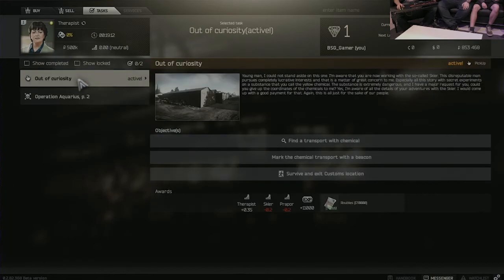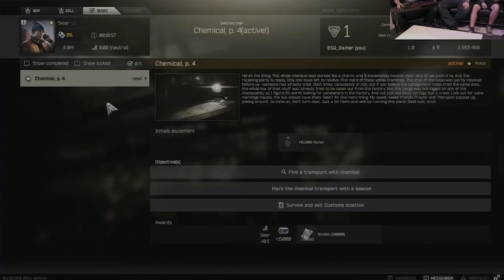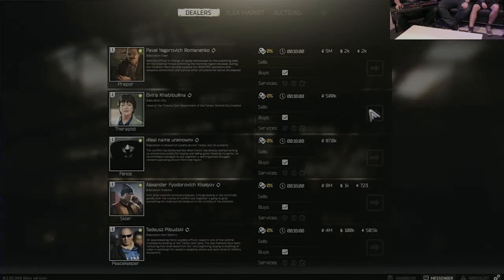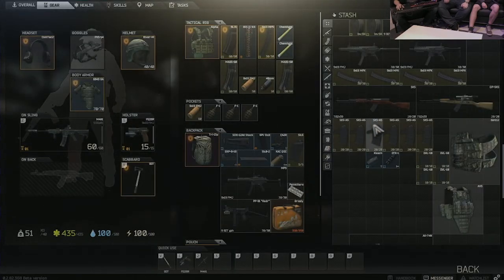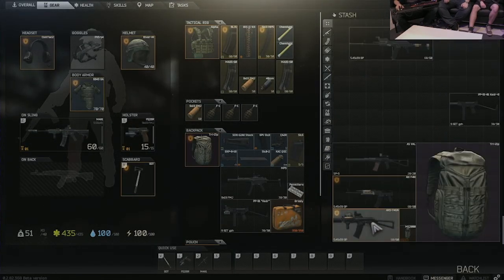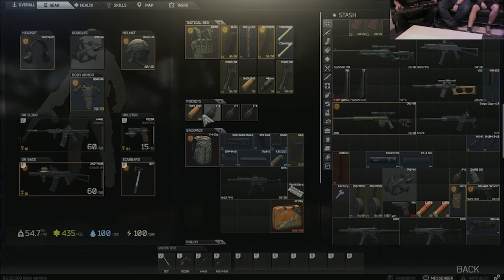Escape From Tarkov - Gameplay Demo and New Features | Gamescom 2017 (PC)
Escape From Tarkov - Gameplay Demo and New Features | Gamescom 2017

With each passing day the situation in the Norvinsk region grows more and more complicated. Incessant warfare in Tarkov has sparked massive panic; the local population has fled the city, but those who stayed are looking to improve their fortunes at the expense of others. Having accepted the new reality, savage Tarkov locals - "Scavs" flocked into well-armed gangs and started the redivision of the city. Nowadays, Tarkov is separated by unseen borders, controlled by different groups. Gain-greedy gunmen would go to any length to have their way, including the murder of civilians and direct confrontation with the two private military companies.

The players will have to experience living in the skin of one of the mercenaries who survived the initial stage of the Tarkov conflict. After choosing one of the sides – USEC or BEAR – the player’s character starts to make his way out of the city. Tarkov is sealed off by UN and Russian military, supply chains are cut, communication with operational command is lost, and in these conditions everyone has to make his own choices of what to do and how to get out of the chaos-ridden metropolis.